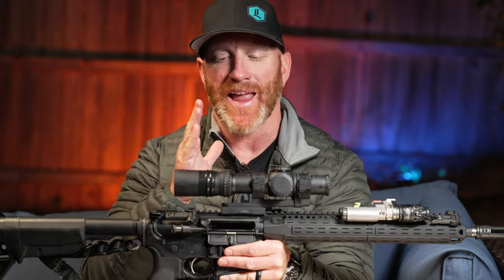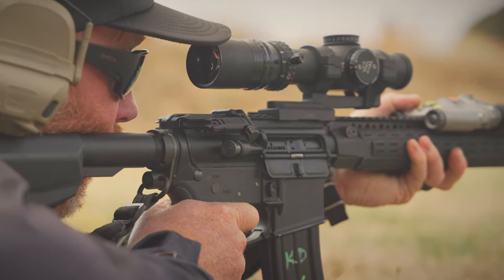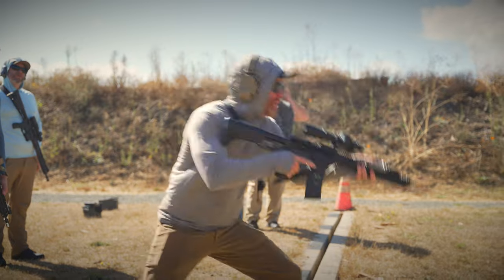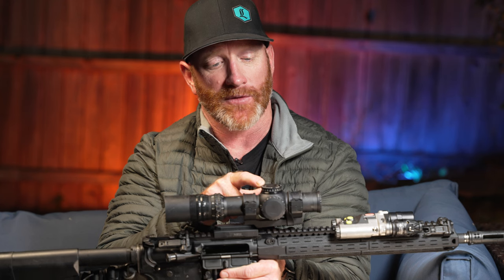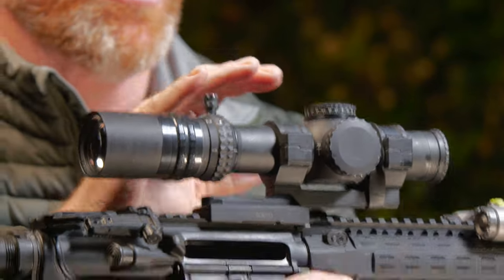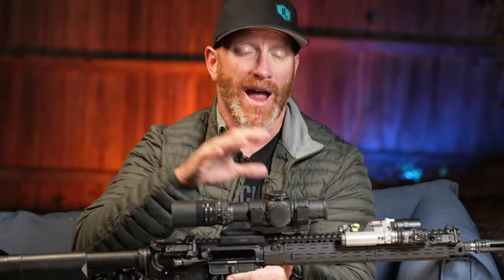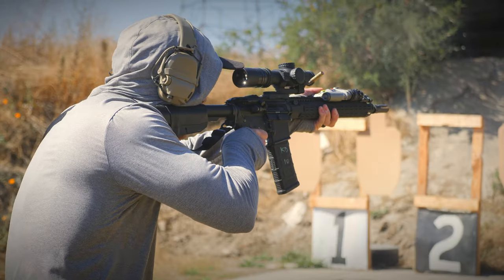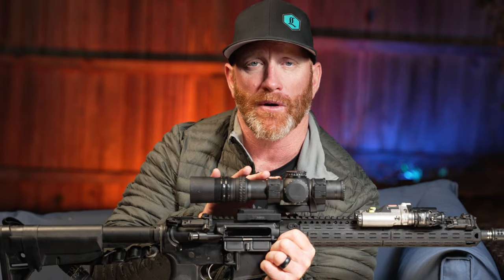Kyle Defoor reviews the Nightforce ATACR 1-8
@kyledefoor1 reviews the @nightforceoptics ATACR 1-8 LPVO.

DEFOOR PROFORMANCE --- @kyledefoor1
NIGHTFORCE OPTICS --- @nightforceoptics